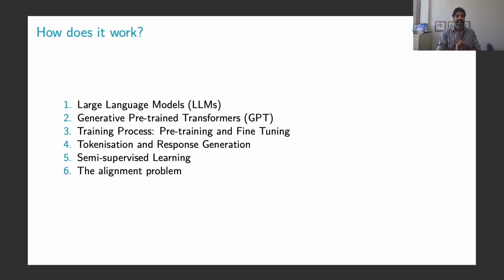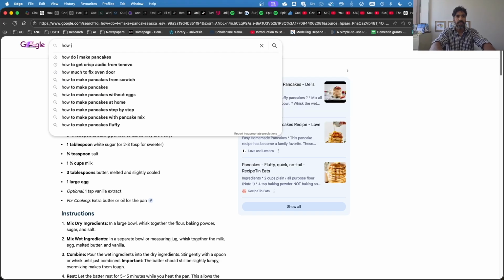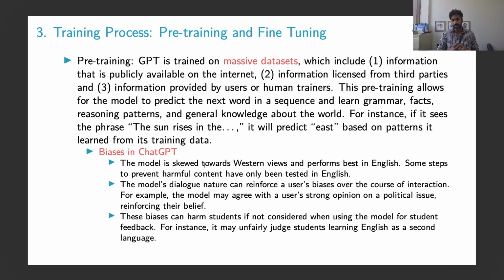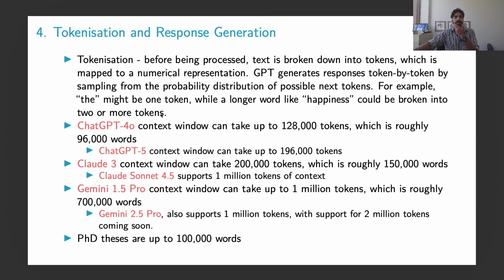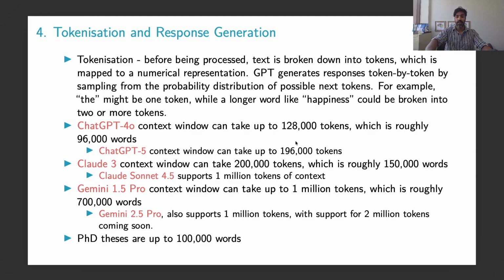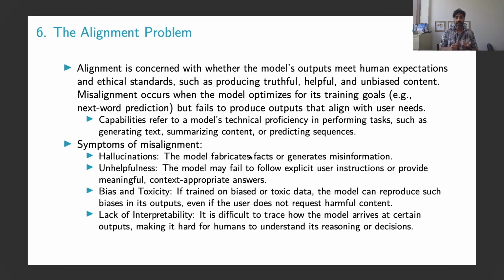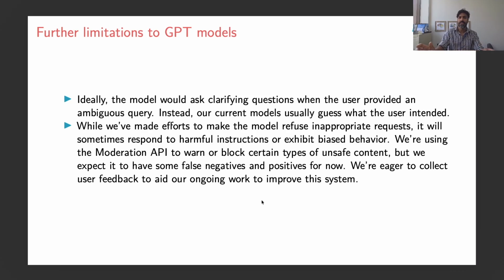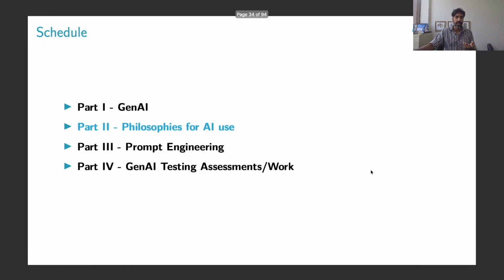Lecture 2 - GenAI Part 2